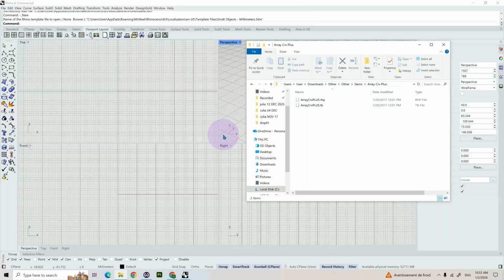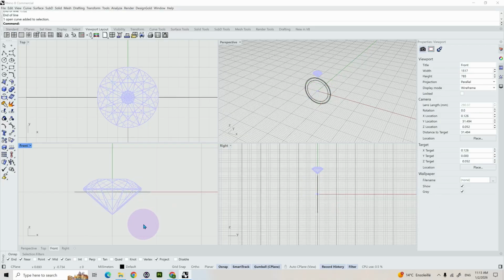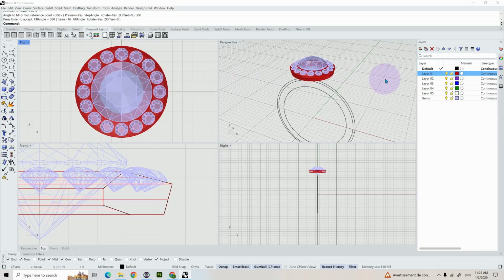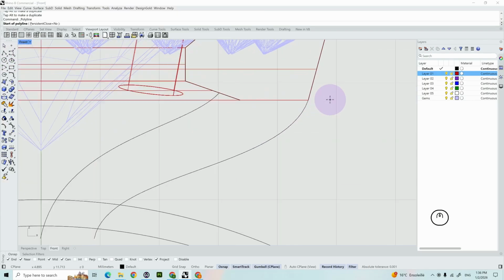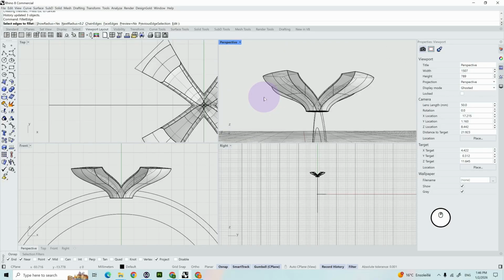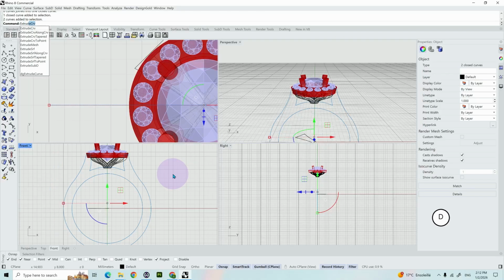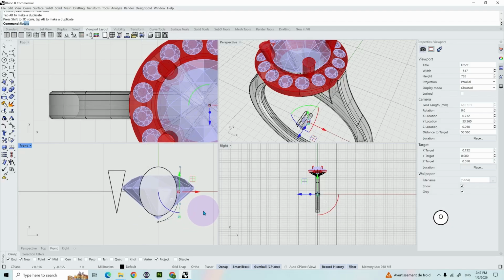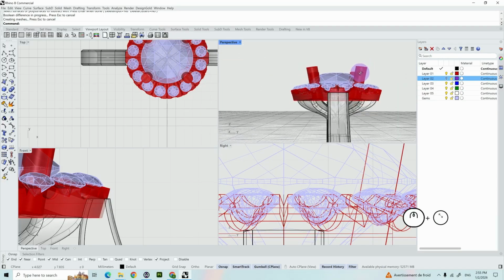Beginner Rhino 8 Jewelry Design: Creating a Stunning Halo Setting Ring (Part 21)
Rhino 8 Halo Ring Tutorial for Beginners – Part 21: Installing an Essential Jewelry Plugin & Building the Halo Setting! Welcome back to our complete step-by-step Rhino 8 3D jewelry design series! In this Part 21, we're diving deeper into creating a stunning halo setting engagement ring. I'll show you how to install a powerful, beginner-friendly plugin that's a game-changer for jewelry designers in Rhino 8 – it makes modeling precise halo settings, prongs, and gem placements faster and easier than ever. We'll go through the full installation process step-by-step, then jump right into using it to refine our halo ring design. Perfect for beginners learning Rhino CAD for jewelry – no prior experience needed! Timestamps:

00:00 – Intro
00:25– Installing the plugin
00:44 – Step-by-Step Halo setting Design
07:13 – Creating the Prongs
15:27 – Building the Shank